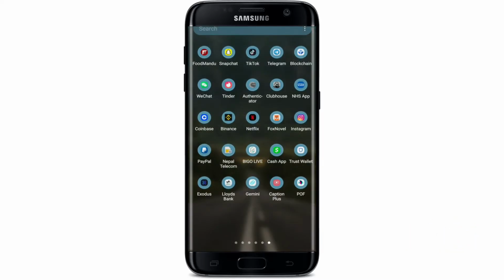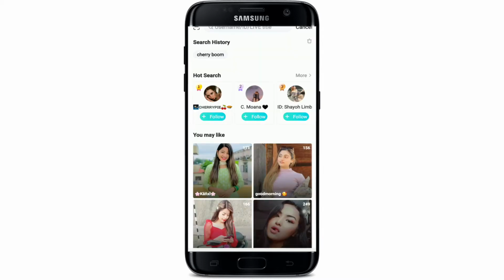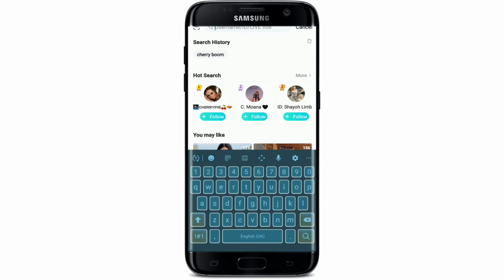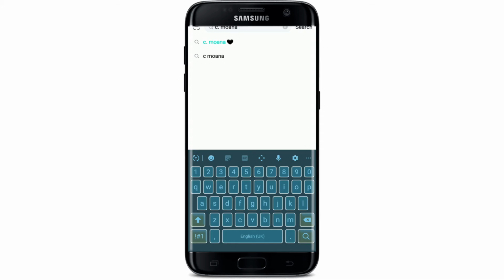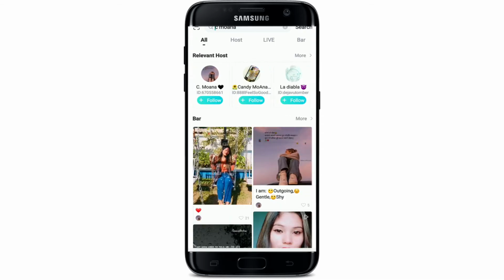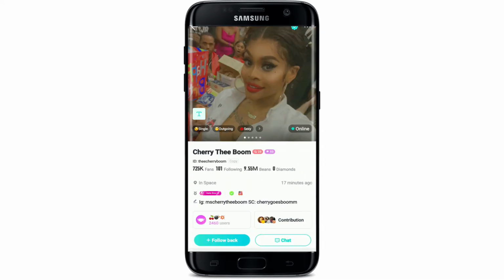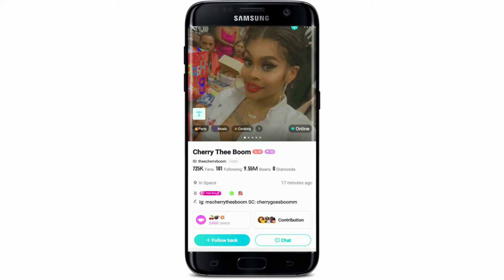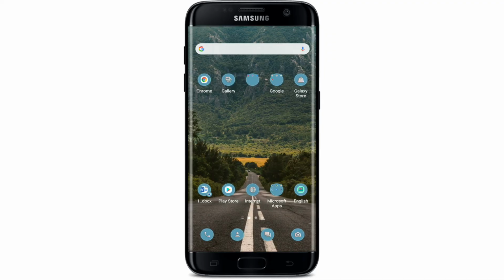How To Find Friends on Bigo Live | Make Friends on Bigo Live App 2021 | Bigo Live Tutorials 2021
In this video I will show you how to find friends on Bigo Live using a variety of methods. Bigo Live is a live streaming app that has over 30 million users worldwide.  You'll learn a few different ways to find friends and make new connections. In this video, I'll show you how to find people on Bigo Live for your social media needs. Learn about the features that make Bigo Live one of the best live streaming apps out there today.
1. First, you need to create a profile and click the "Add Friends" button at the bottom of your screen.
2. Second, enter in the name of someone who has already created a profile or anyone whose account you are following.
This is how you can find Friends on Bigo Live.
Chapters
00:00  Intro
00:23  How To Find Friends on Bigo Live?
01:21  Outro